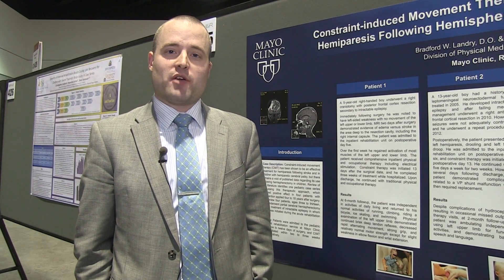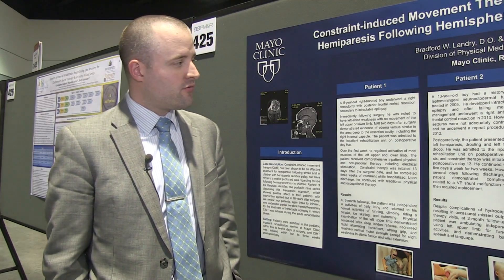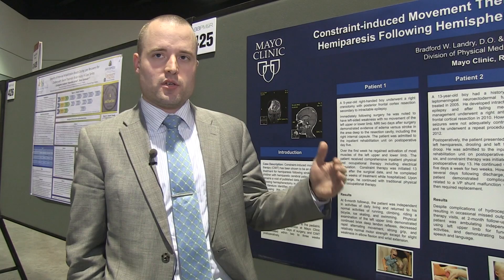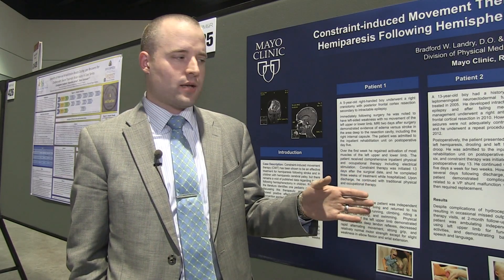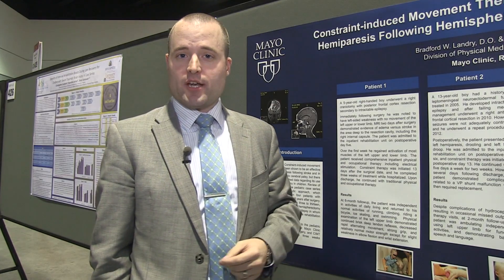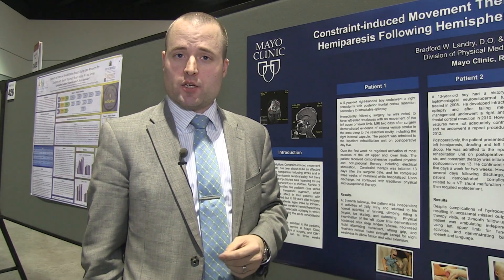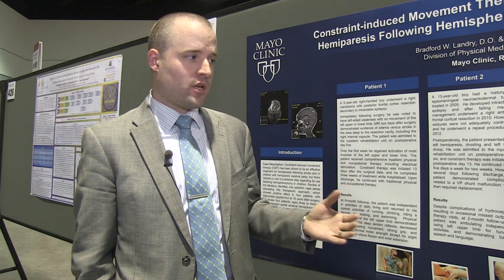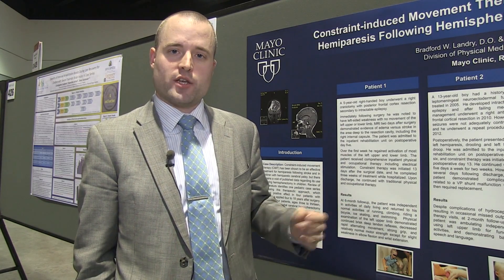AAPM&R 2012 Conference: Brad Landry Poster Presentation - Mayo Clinic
Brad Landry, D.O., from Mayo Clinic's Department of Physical Medicine and Rehabilitation, shares with us the research and outcomes from his Poster Presentation, "Constraint-Induced Movement Therapy in Children with Hemiparesis Following Hemispherectomy."